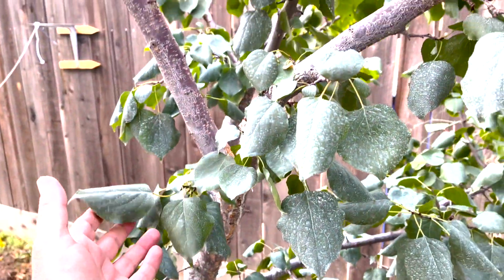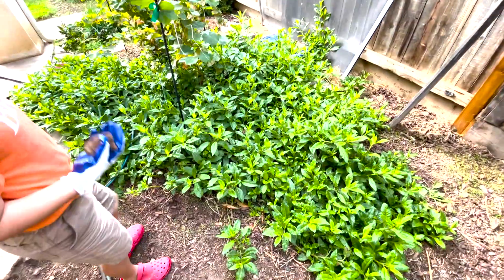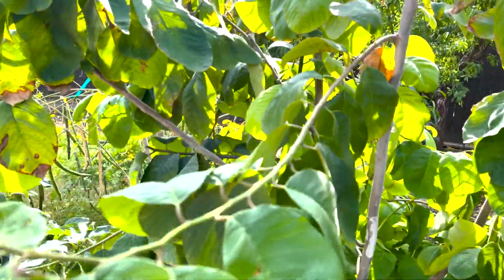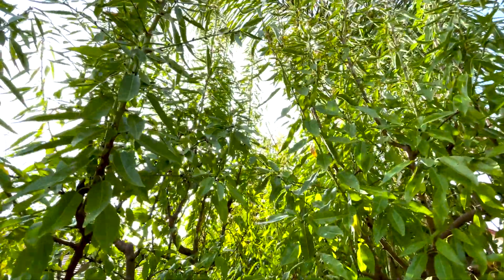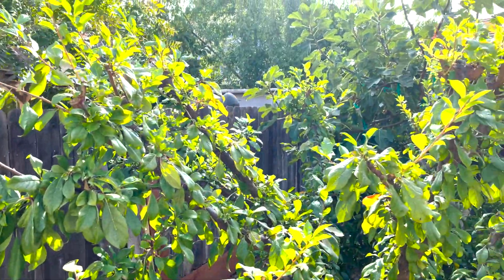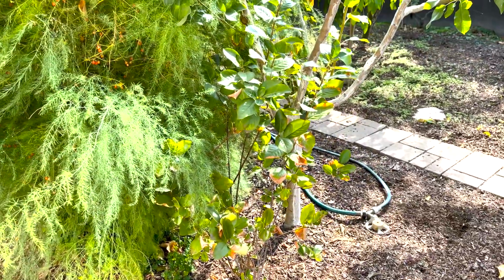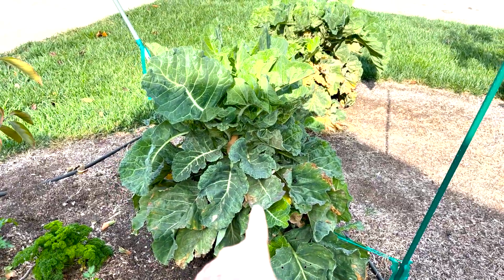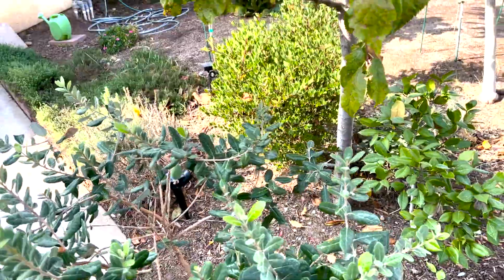Fall Garden Tour 2021 (Enjoy)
Fall Garden Tour for the year 2021 in my garden here in Central California Zone 9b.  Stone fruit trees, tropical trees, subtropical garden, collard greens, citrus and much more.

1. Liquid Seaweed for Plants
2. Alaska Fish Emulsion Fertilizer
3. Felco F-8 Classic Pruners
4. Pruner Sharpening Tool
5. Garden Kneeler & Seat w/ 2 Bonus Tool Pouches

1. iPhone 12 Pro Max
2. Cavna Photo Editor
3. Adobe Premiere Pro CC
4. Stand Light Kit
5. Headset w/microphone